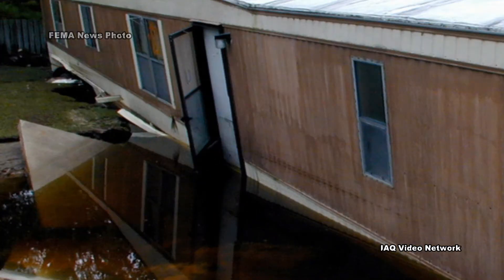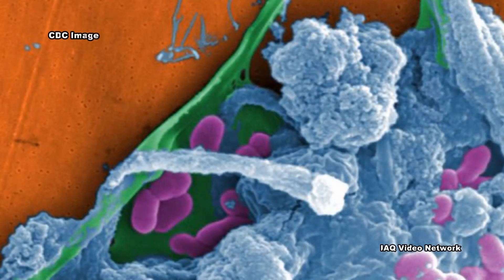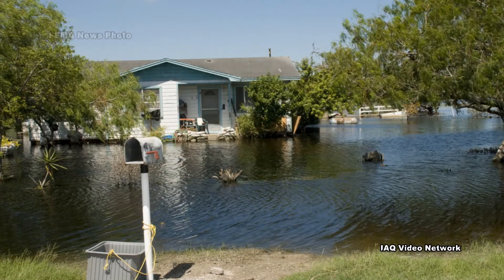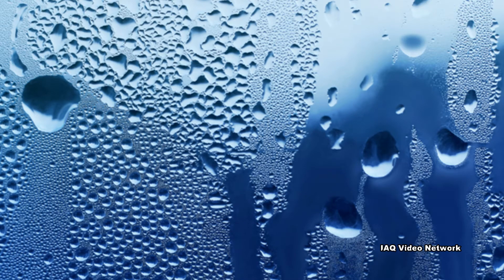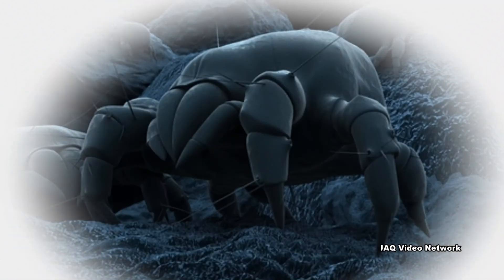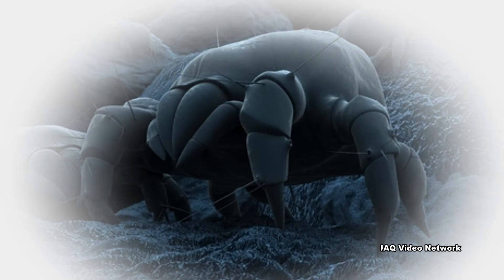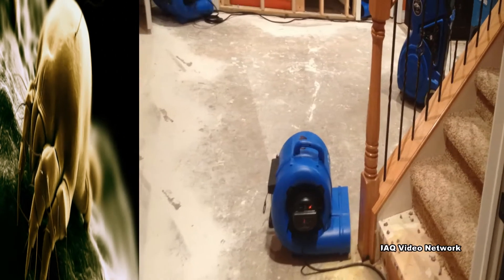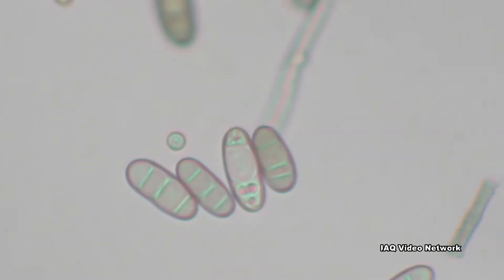Flood Cleanup & Indoor Air Quality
During flood cleanup, the indoor air quality in a home, office or other type of building may appear to be the least of one's problems. However, failure to remove contaminated materials and to reduce moisture and humidity can present serious long-term health risks.

Standing water and wet materials are a breeding ground for microorganisms, such as viruses, bacteria and mold. Many of these contaminants can become airborne and be inhaled causing disease, triggering allergic reactions and continuing to damage materials long after the flood.

If floodwater contains sewage or decaying animal carcasses, infectious disease is a major concern. Even when flooding is due to rainwater, the growth of microorganisms can cause allergic reactions and other conditions in sensitive individuals. For these health reasons, and to lessen structural damage, all standing water should be removed as quickly as it is safe to do so.

Excess moisture in a structure after a flood is an indoor air quality concern for a number of reasons, including:

• Any microorganisms brought into a building during flooding may present a health hazard. These organisms can penetrate deep into soaked, porous materials and later be released into air or water.

• High humidity and moist materials provide ideal environments for the excessive growth of microorganisms that were already present in the home before the flood.

• In addition, long-term increases in humidity in a building can also foster the growth of dust mites. Dust mites are a major cause of allergic reactions and asthma.

The drying out process can take time and the growth of microorganisms will continue as long as there is moisture or the humidity is high. Some materials tend to absorb and keep water more than others. In general, materials that are wet and cannot be thoroughly cleaned and dried within 24-48 hours may need to be discarded, as they can remain a source of microbial growth. If the building is not dried out properly, a musty odor, signifying growth of microorganisms can remain long after the flood.

During cleanup, there are a number of additional concerns people need to be aware of.  These include everything from electrical hazards to exposure to lead dust and asbestos among others.

These are just a few things to know about flood cleanup and indoor air quality.  To learn more about this or other IAQ, health & safety, and environmental issues, please visit the websites shown in the video.